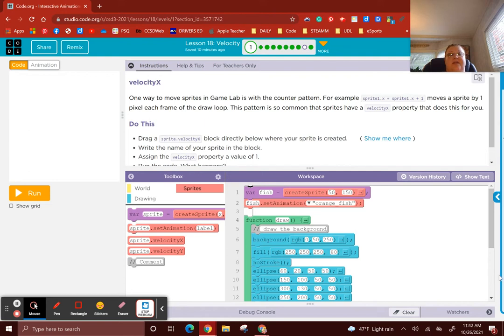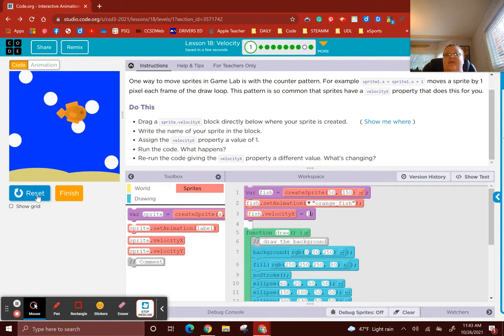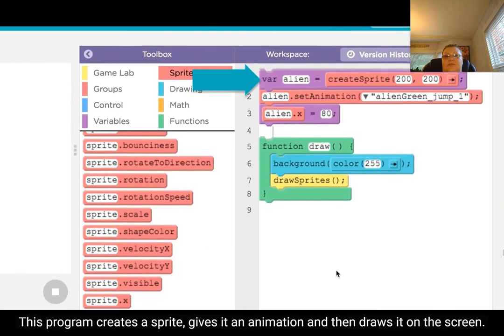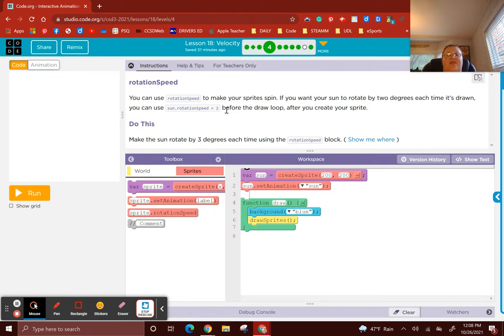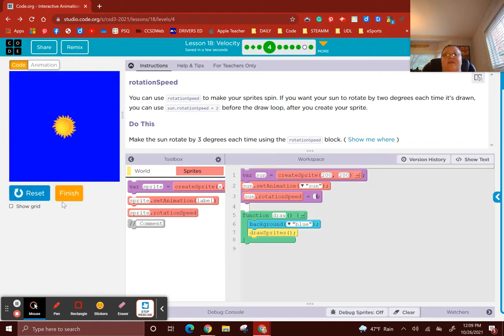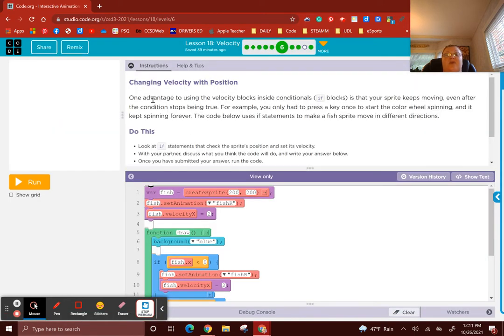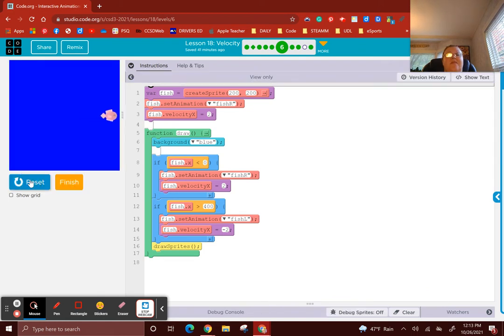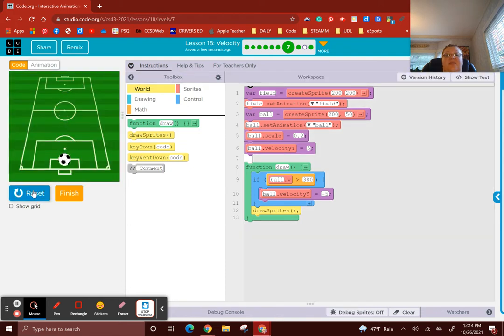Code.org CSD U3L18 Velocity 21-22